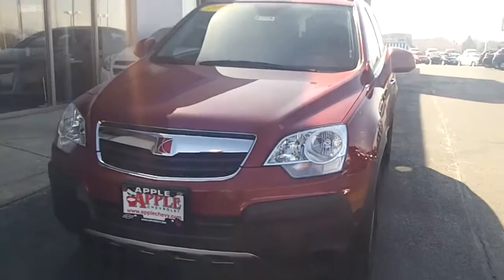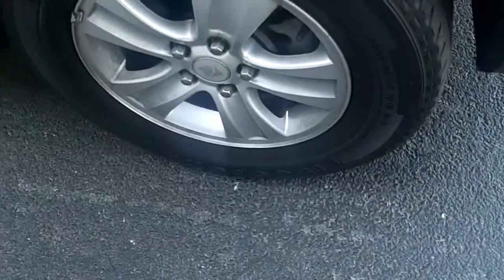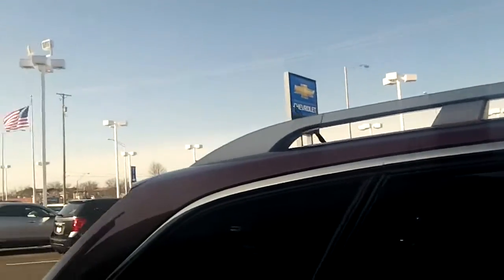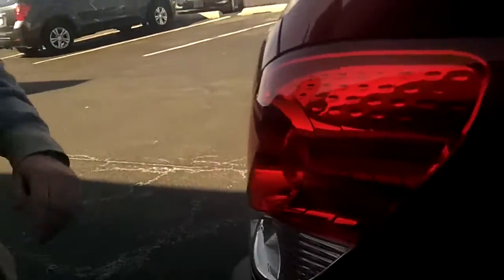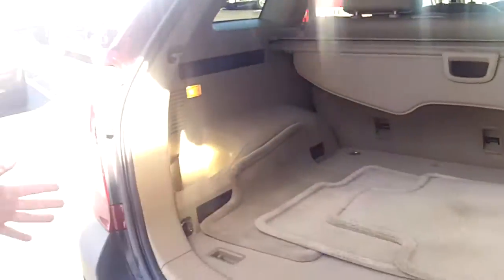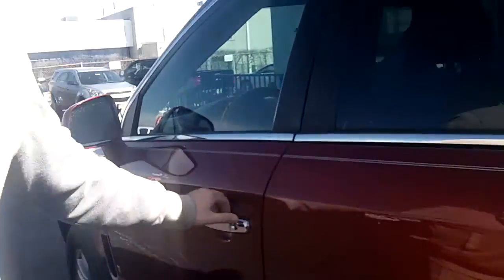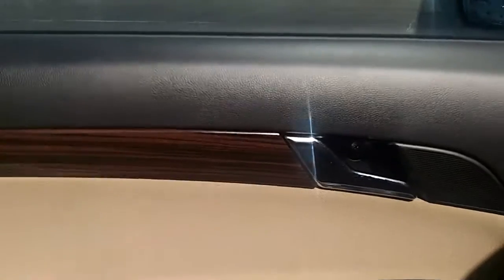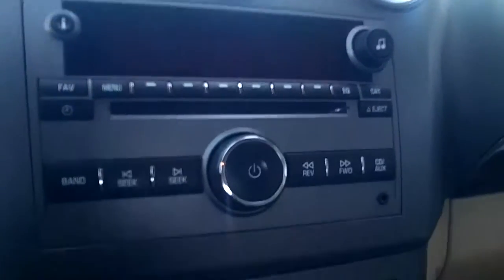2008 Saturn Vue Video Walkaround at Apple Chevrolet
2008 Saturn Vue Video Walkaround at Apple Chevrolet in Tinley Park with Dan Dignan.